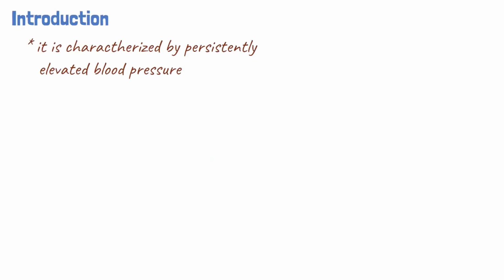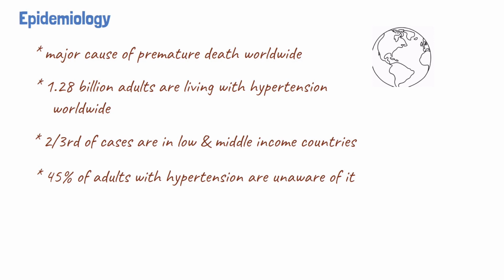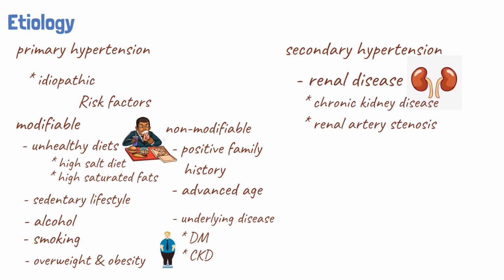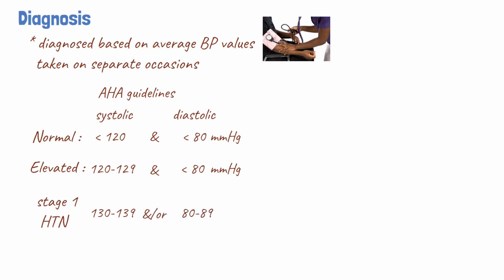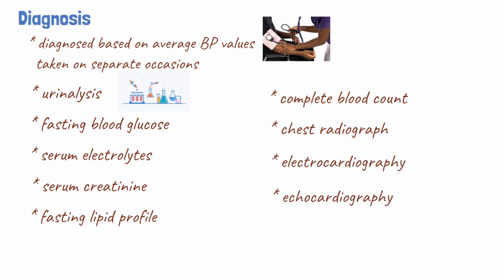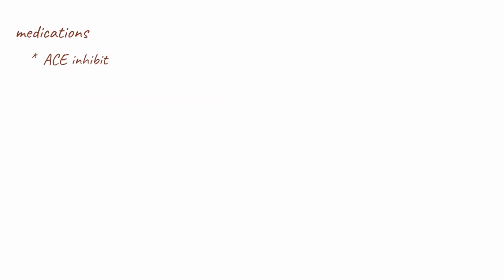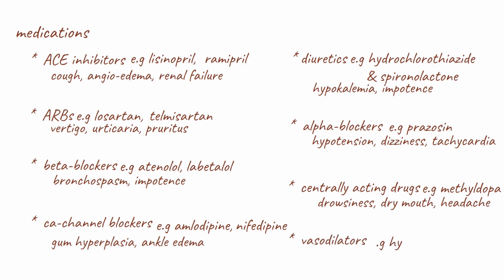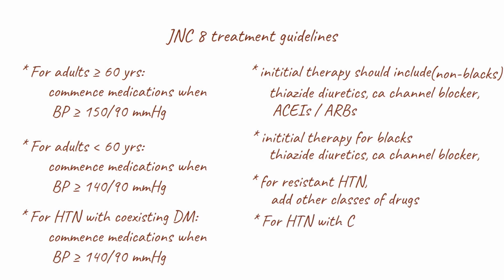SYSTEMIC HYPERTENSION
in this informative video, we delve into the world of hypertension, a common and potentially serious medical condition affecting millions of people worldwide.
Join us as we explore the various facets of high blood pressure, including how it is diagnosed, what causes it, the different types, investigations to identify underlying issues, and the range of treatments available.
We kick off by explaining how healthcare professionals diagnose hypertension through blood pressure measurements. Learn about the criteria for defining high blood pressure and how it can be consistently monitored.
Discover the multiple factors that can contribute to hypertension. Genetics, lifestyle choices, and underlying health conditions all play a significant role. Find out how family history, diet, and daily habits may affect blood pressure.
We also explore primary and secondary hypertension, shedding light on the distinctions between these two main categories. Understand why some cases are attributed to lifestyle and genetics, while others are linked to underlying medical conditions.
To manage hypertension effectively, it's crucial to identify its root causes. We discuss the various tests and investigations used by healthcare providers to uncover any underlying health issues. From blood tests to imaging studies, you'll gain insights into how these tests work.
The video concludes with an exploration of treatment options. Lifestyle changes, including diet and exercise, are highlighted as critical components in managing hypertension. We also provide an overview of the commonly prescribed medications and how they work to lower blood pressure.
Whether you're looking to better understand hypertension for yourself or a loved one or you're a healthcare professional seeking to enhance your knowledge, this video aims to provide valuable insights into this prevalent health concern.